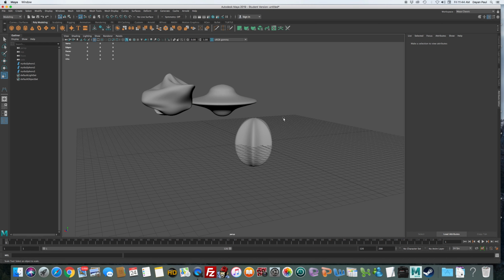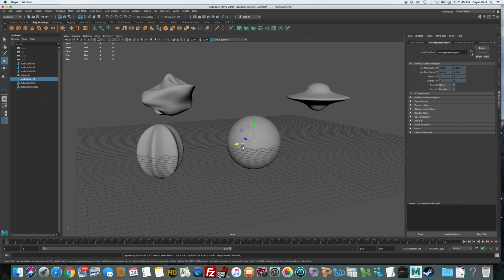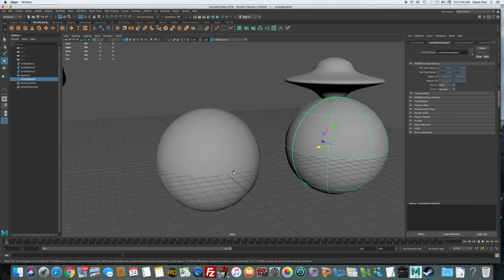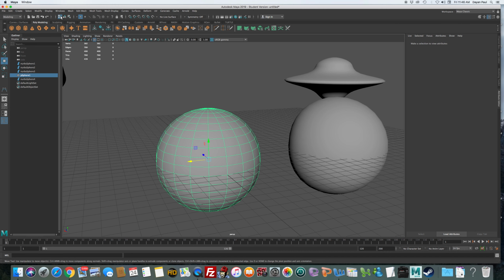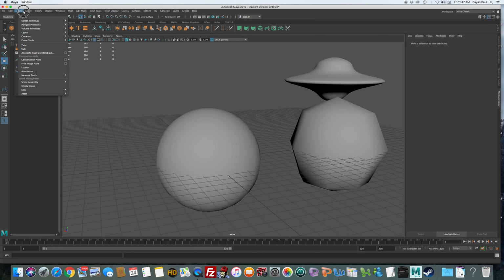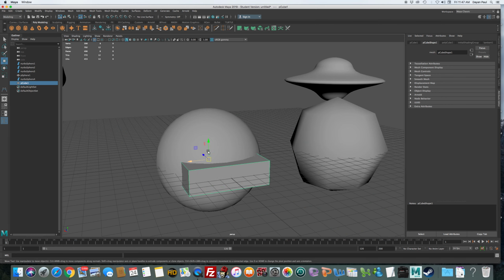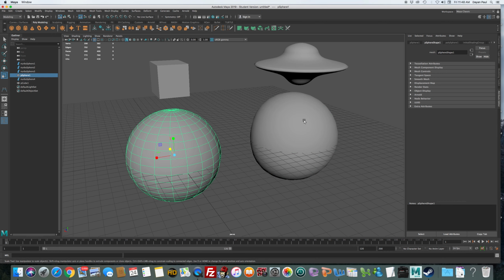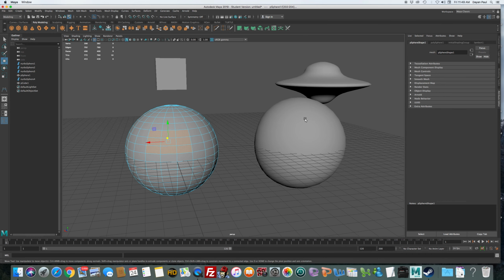MayaRockStars2 5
In this 5th part of the second series, we cover the components of polygon primitive objects.